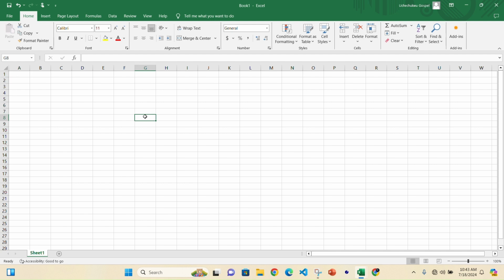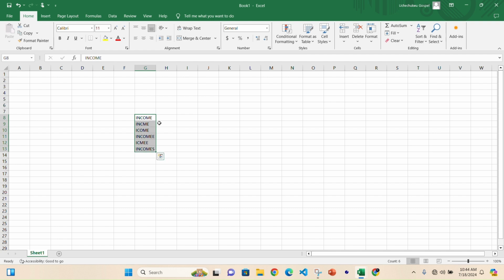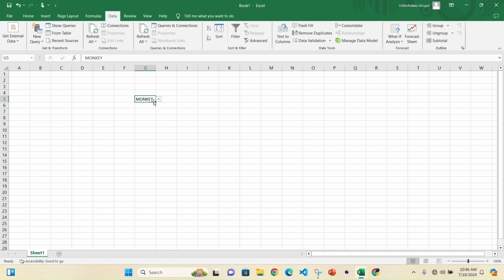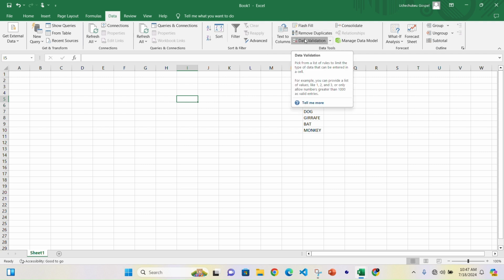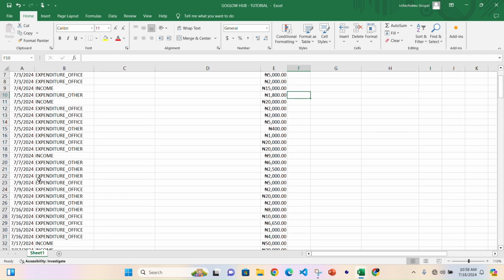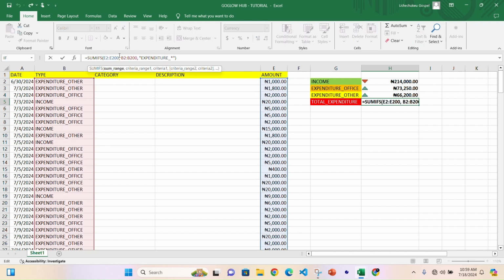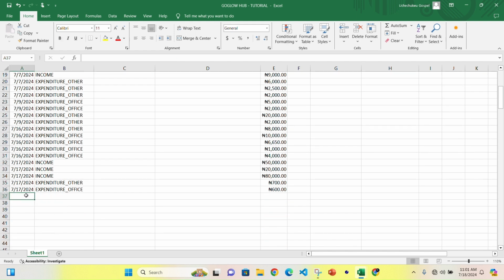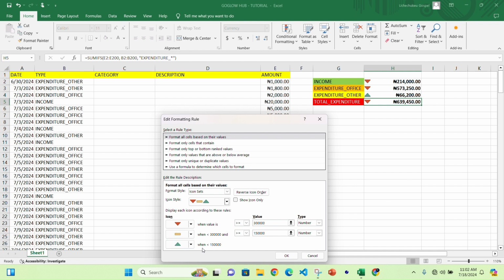EXCEL DATA VALIDATION, SUMIF & CELL FORMATTING